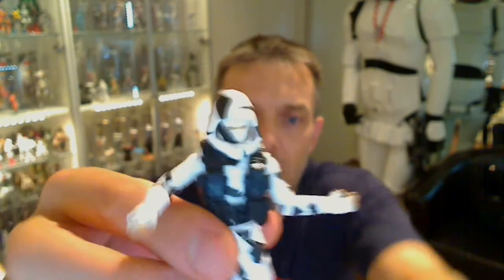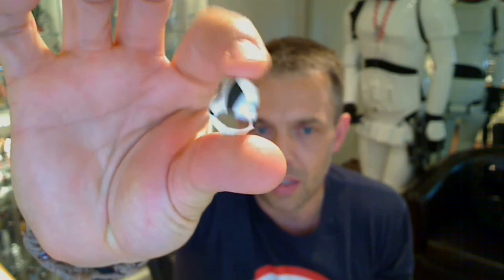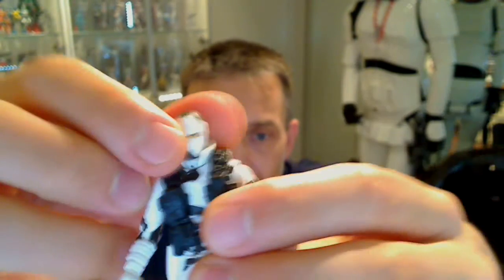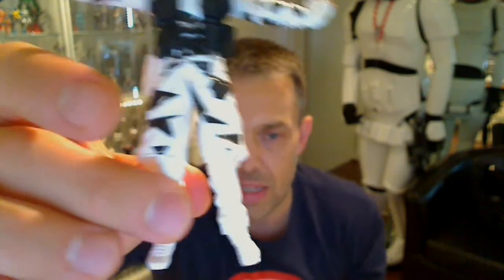G.I. JOE Retaliation Sneak Attack Storm Shadow HD Action Figure Review